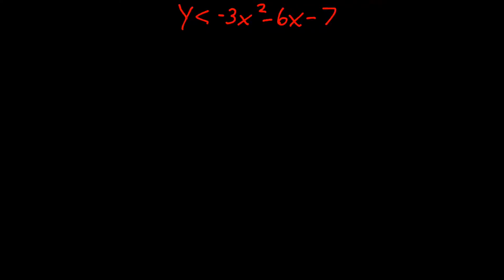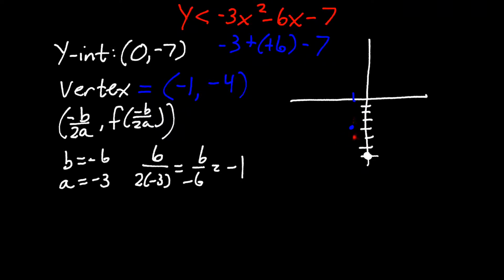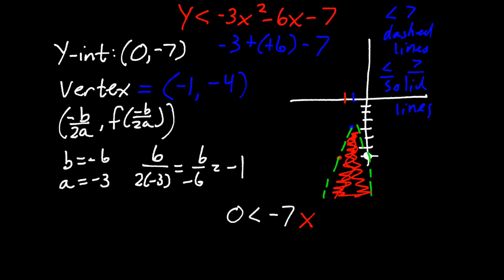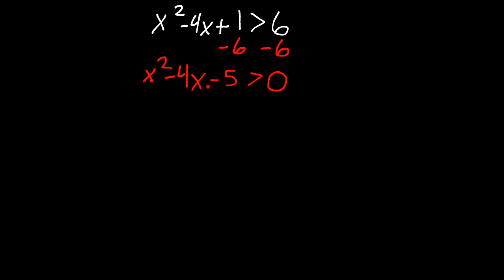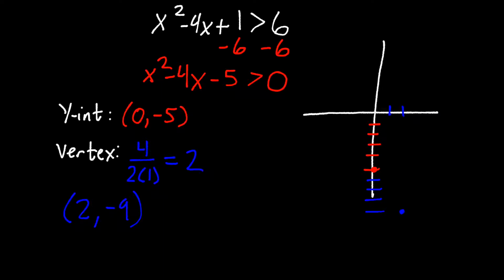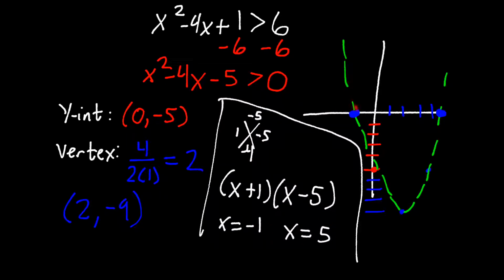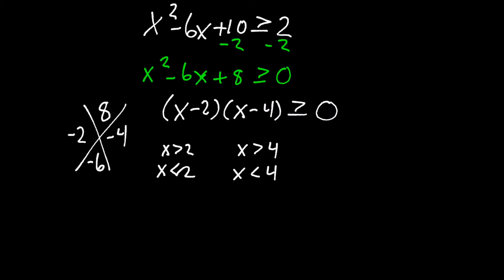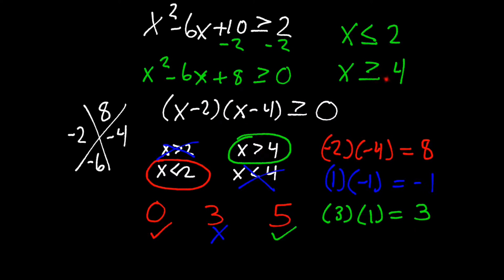Solving Quadratic Inequalities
Students are introduced to inequalities involving quadratics, and how to graph their solutions as well as solve them algebraically.